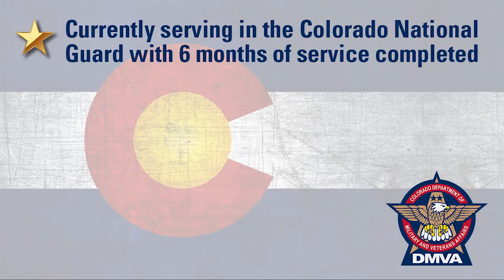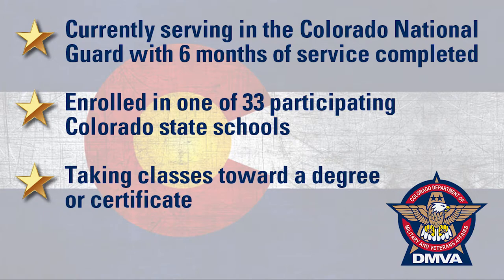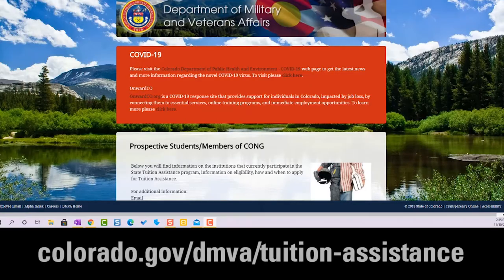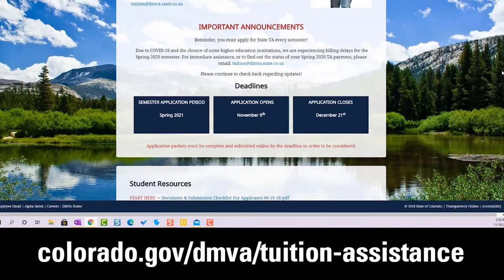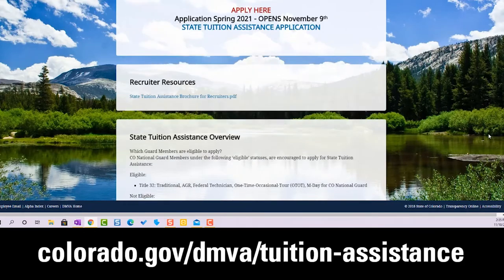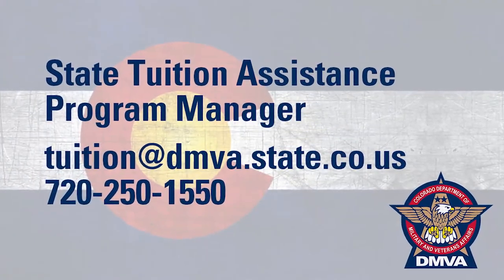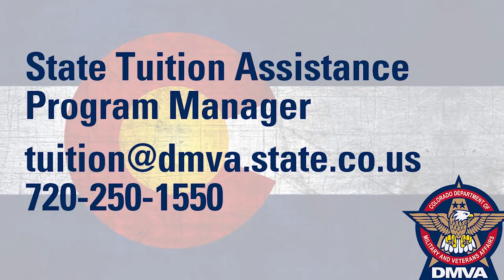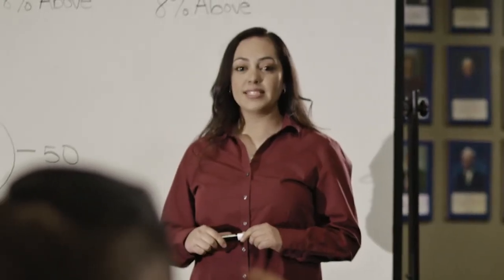TuitionAssistance 19NOV20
Colorado National Guard State Tuition Assistance Awareness Video-2020